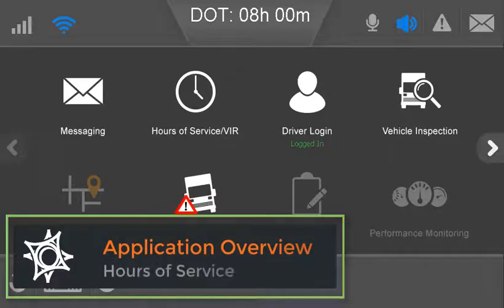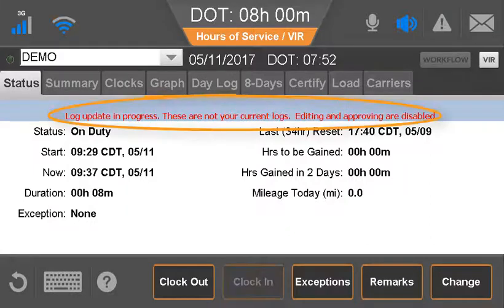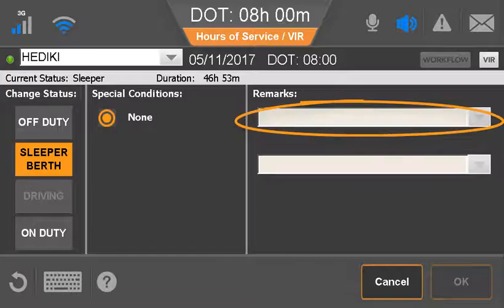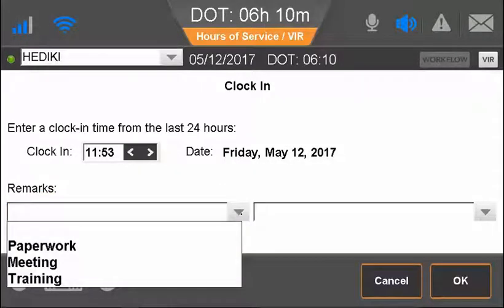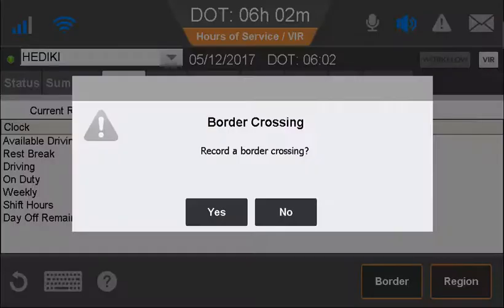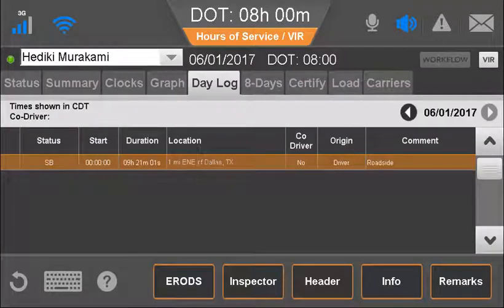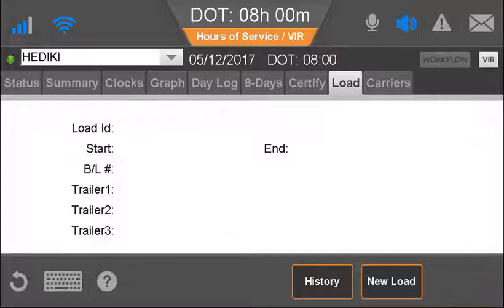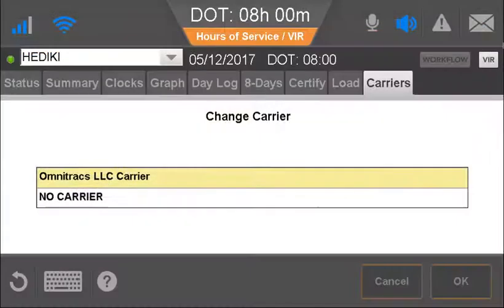HOS ELD Interface